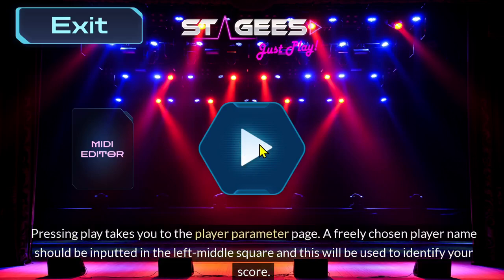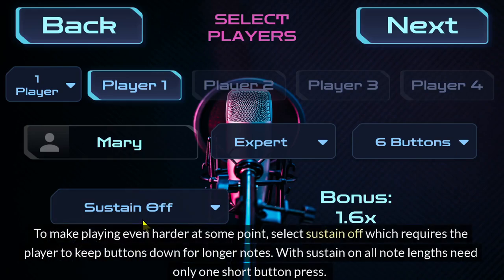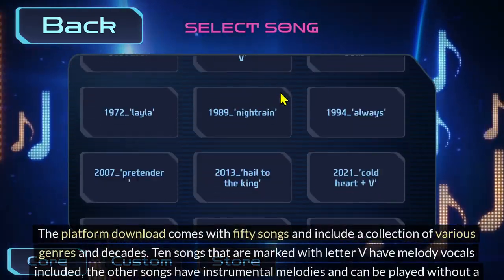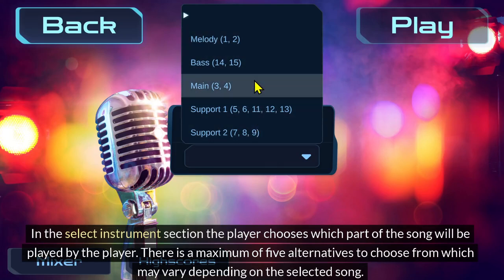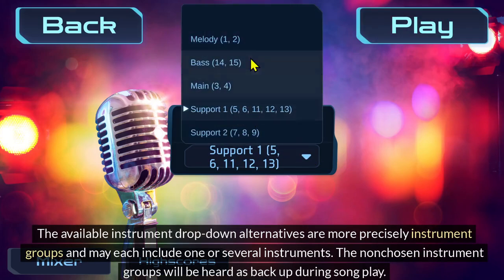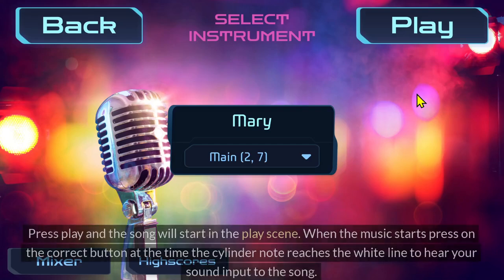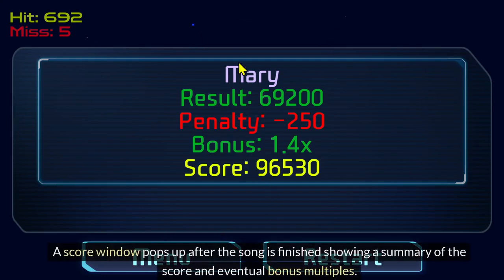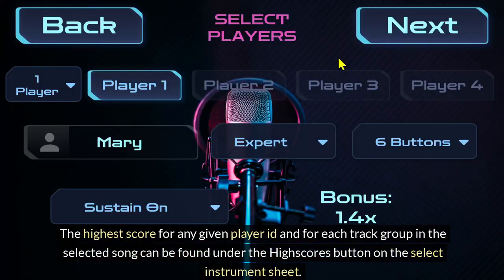Stagees, tutorial 2: Singleplay functionality